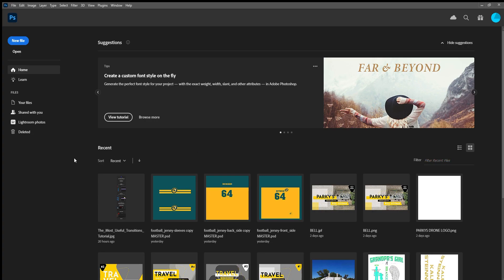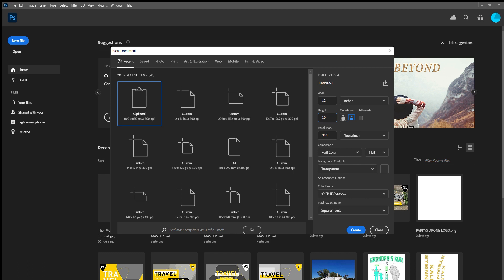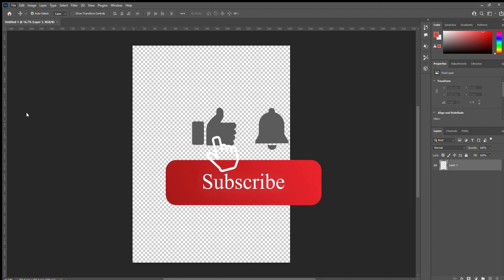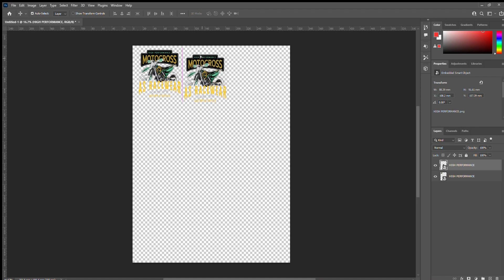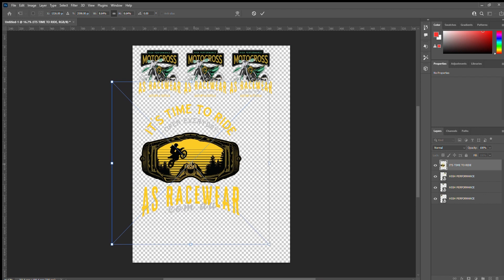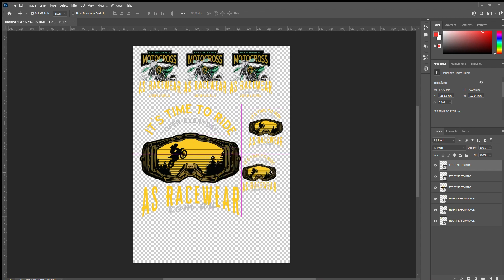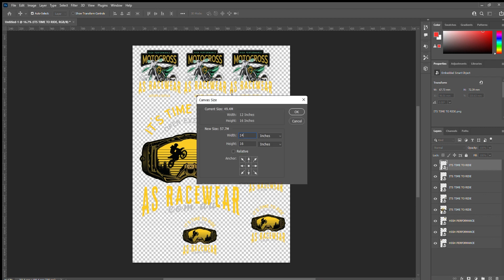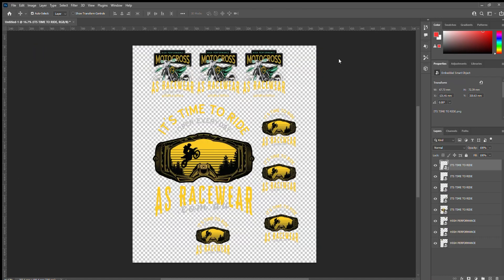DTF ARTWORK SET UP FOR BROTHER GTX PHOTOSHOP CC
Quick turtorial showing how to set up your DTF artwork for printing with the Brother DTF Reverse Software using Photoshop CC